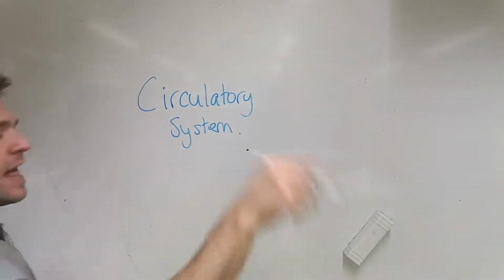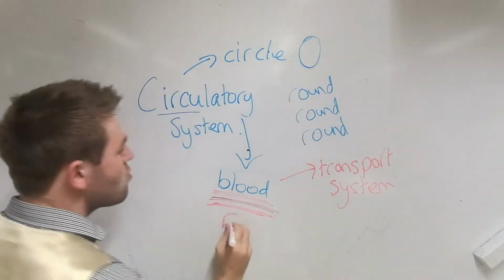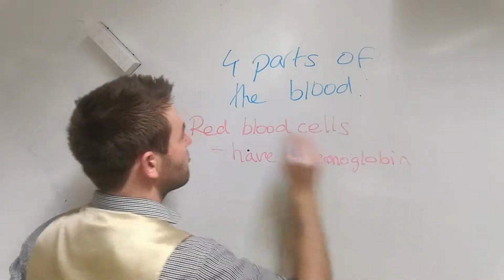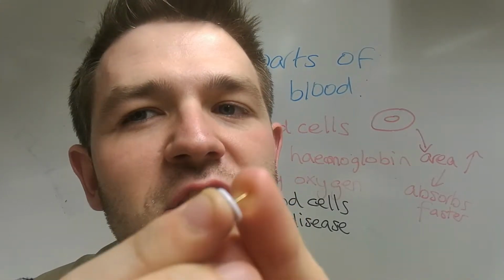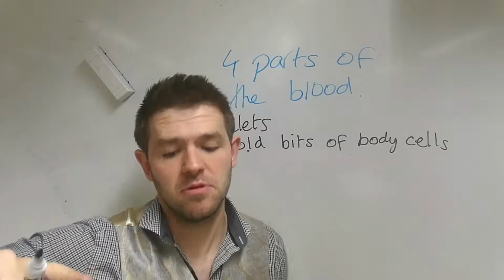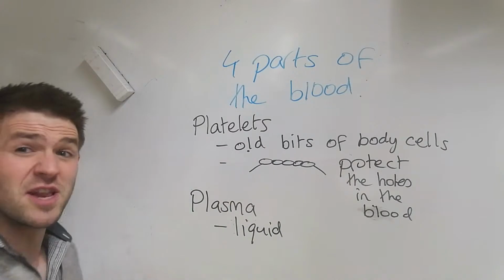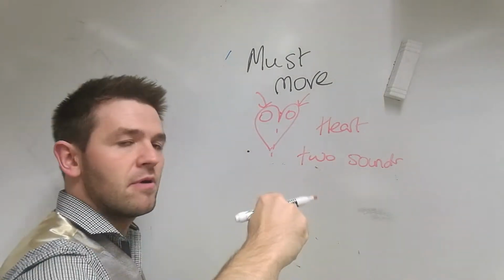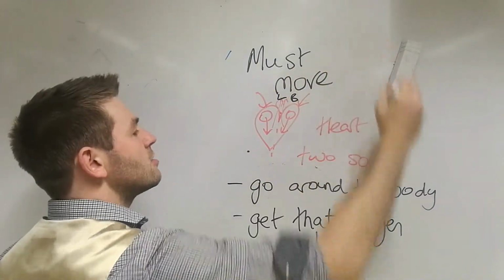Year 5 - Circulatory System